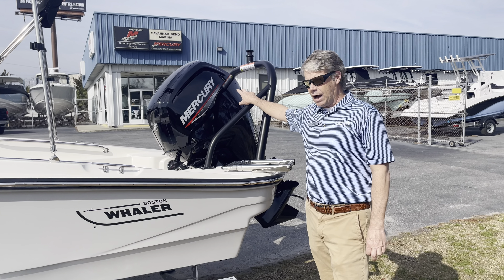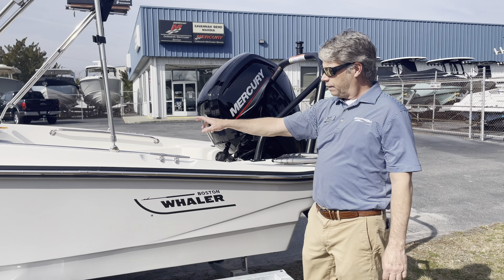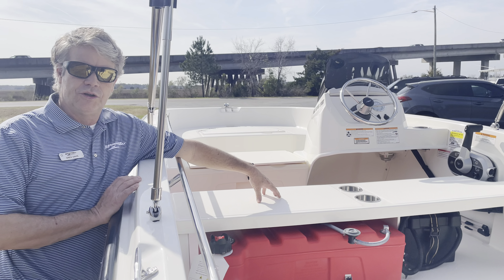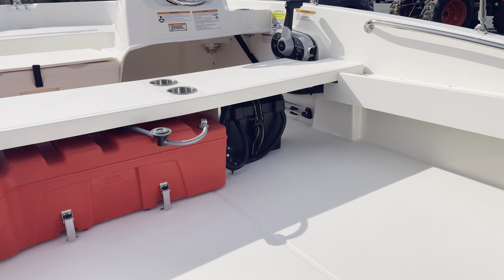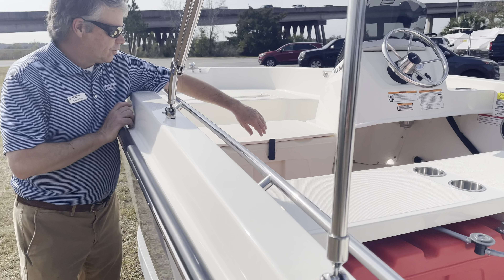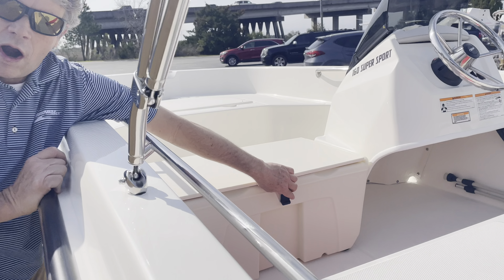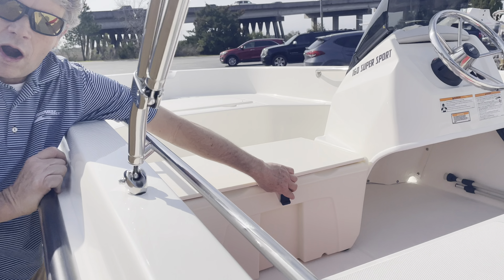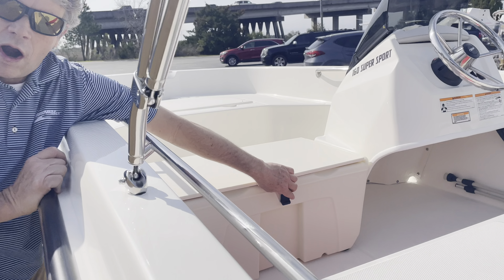Available Now! 2024 Boston Whaler 160 Super Sport Boat For Sale at MarineMax Savannah, GA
Introducing the 2024 Boston Whaler 160 Super Sport, where innovation meets convenience, making it the ultimate vessel for all your water adventures. This boat excels in both style and functionality, with its sleek design and a range of features that set it a cut above the rest.  Built with quality craftsmanship and attention to detail, the Boston Whaler 160 Super Sport boasts a durable construction that ensures a smooth and stable ride. Powered by a reliable outboard engine, this boat offers exceptional performance and impressive fuel efficiency, allowing you to navigate through the water effortlessly.  The spacious cockpit provides ample seating for up to six passengers, ensuring everyone can enjoy the ride comfortably. With clever storage compartments throughout the boat, you can easily stow away your gear and keep the deck clutter-free.  Whether you're fishing, cruising, or simply enjoying a day on the water, the 2024 Boston Whaler 160 Super Sport has you covered. With its versatility and durability, this boat is sure to bring endless excitement and create memories that will last a lifetime. Don't miss out on this opportunity to own a true masterpiece in boating technology.